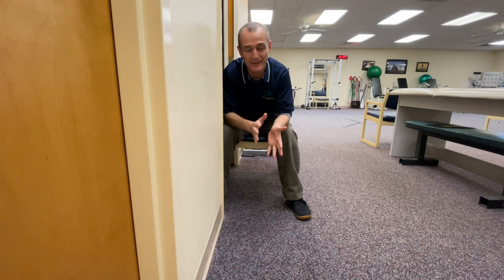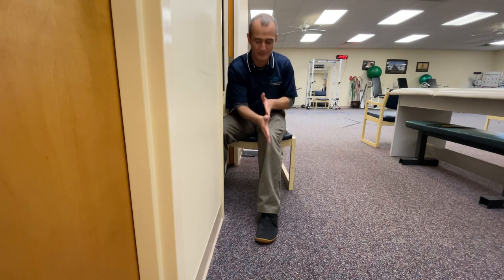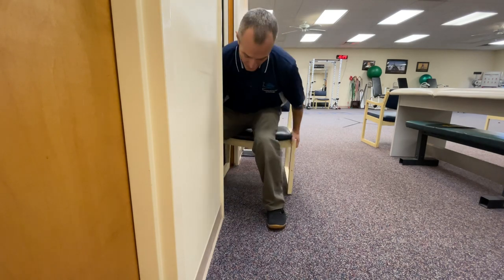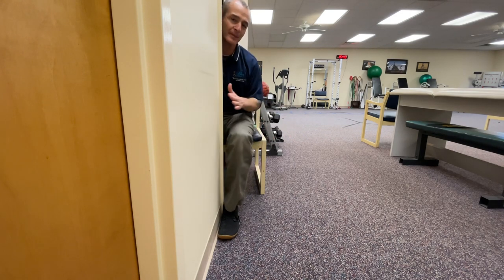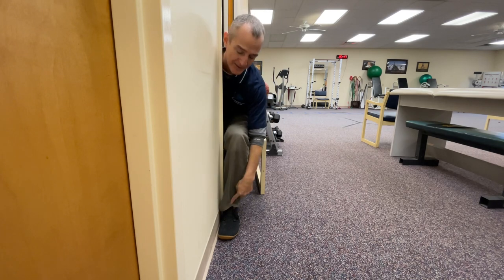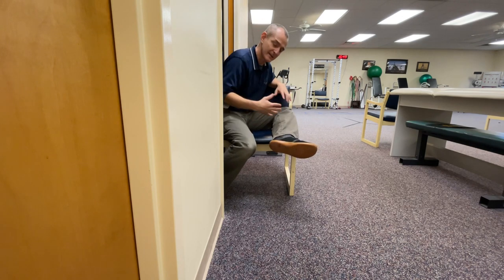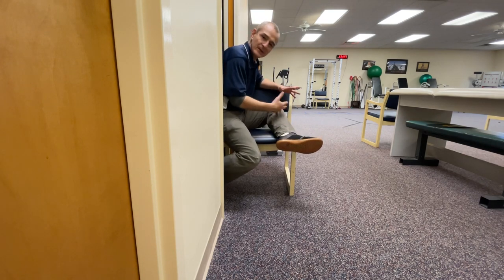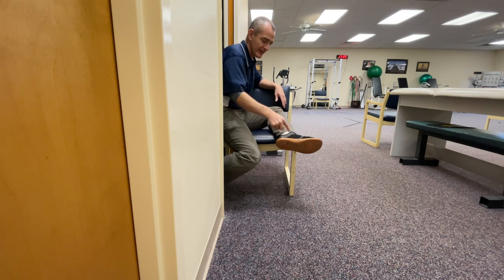Straighten A Crooked Knee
A crooked knee after a total knee replacement may be caused by tightness or alignment issues at the hip or ankle. In this video I share one of my favorite strategies to improve hip, knee, and ankle alignment after a total knee replacement.

5900 Long Meadow Dr
Middletown, OH 45005